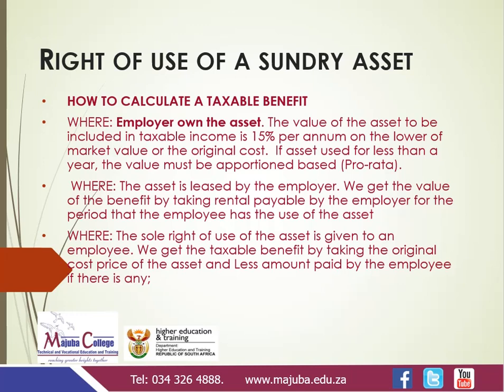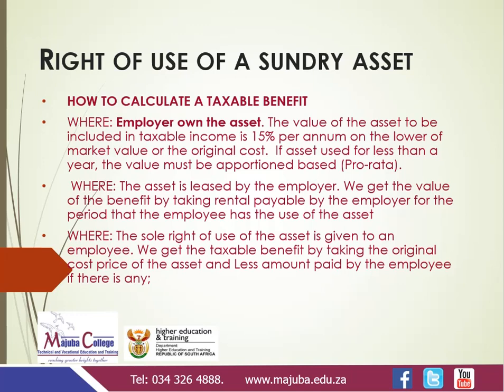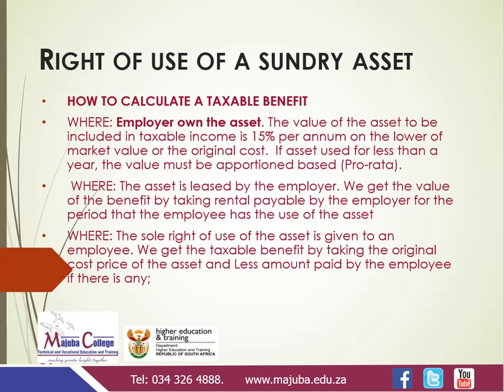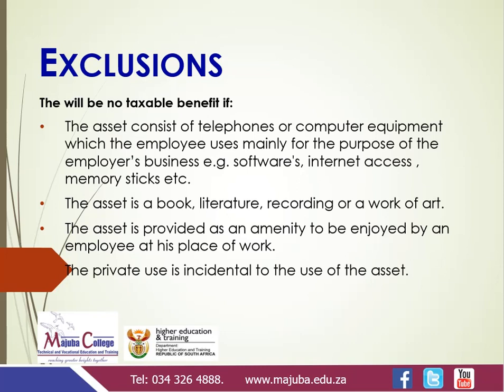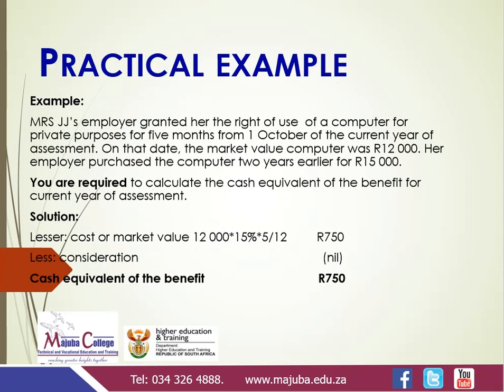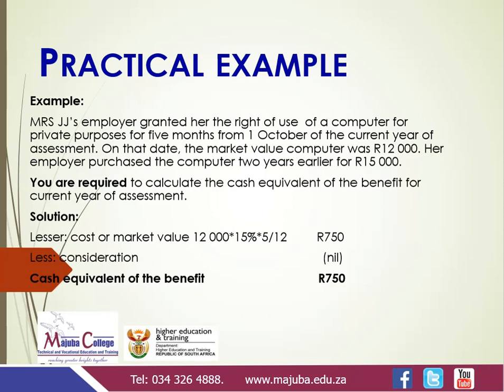Income Tax N6 (Fringe Benefits - Right of use of a Sundry Account) - Mr X. M. Nkosi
Income Tax N6 (Fringe Benefits - Right of use of a Sundry Account) - Presentation

Reference Book - A student's approach to income tax - Natural persons by K Coetzee, KL De Hart,  AD Koekemoer, A Oostuizen and C Stedall